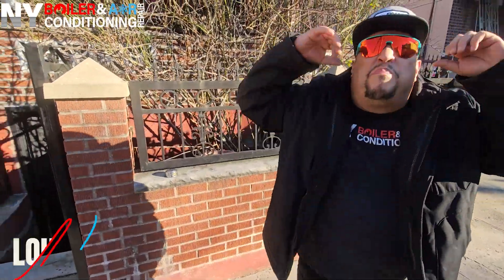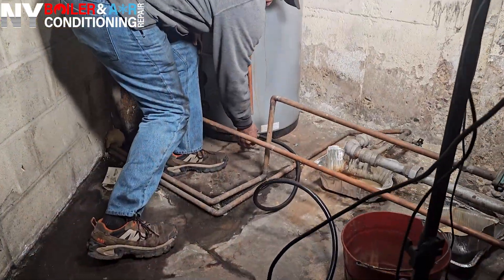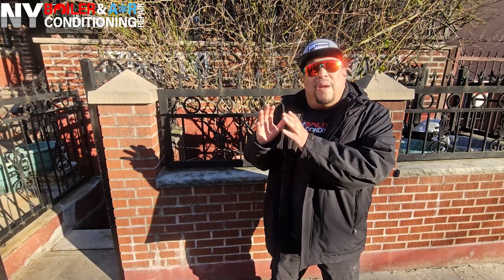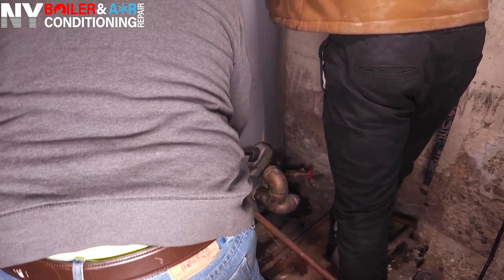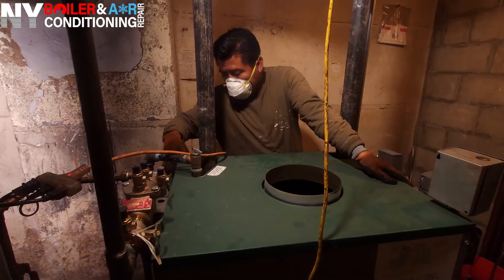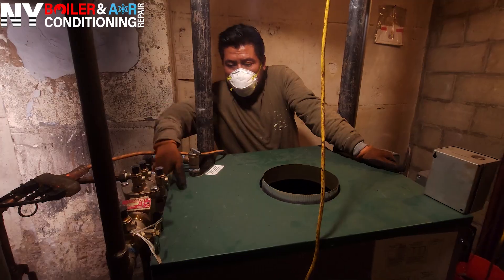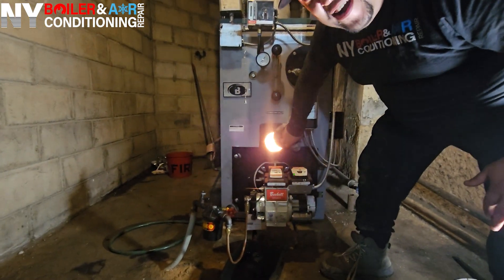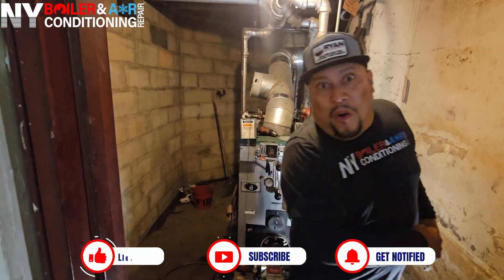BOILER CLEANING & WATER TANK INSTALLATION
Join Louie the Boiler Man and the experienced team at NY Boiler & Air Conditioning Repair in this informative video where we delve into the process of boiler cleaning and water storage tank installation. You'll discover the importance of regular maintenance and proper plumbing in maintaining a healthy heating system. Additionally, you'll learn valuable insights into heating services, HVAC systems, and plumbing solutions.

Louie will share his valuable expertise on the significance of boiler cleaning and water storage tank installation for optimal heating performance. You can also learn about the comprehensive range of heating services and plumbing solutions offered by NY Boiler & Air Conditioning Repair, including boiler installation, replacement, and maintenance.

Our skilled technicians will demonstrate the step-by-step process of cleaning a boiler and installing a water storage tank, ensuring proper functionality and efficiency. You will understand the critical role of proper plumbing solutions in maintaining a healthy heating system and ensuring reliable access to hot water.

Moreover, we specialize in gas and steam boilers and can help you discover why proper installation and maintenance are essential for longevity and performance.

Whether you're a homeowner in need of plumbing solutions or a professional in the HVAC industry, this video provides valuable insights and practical tips.